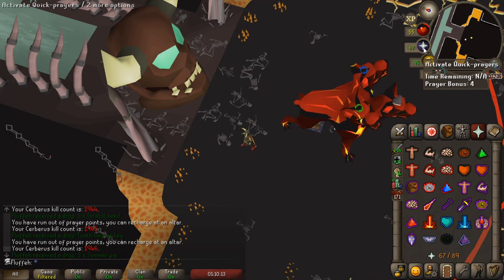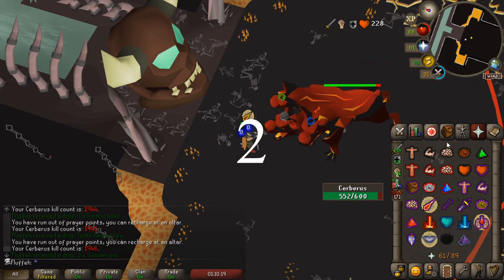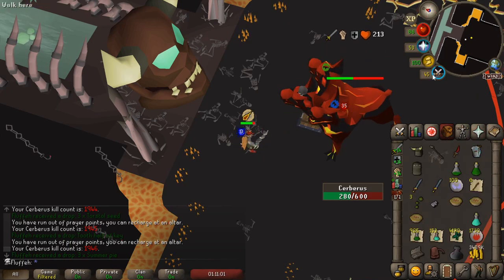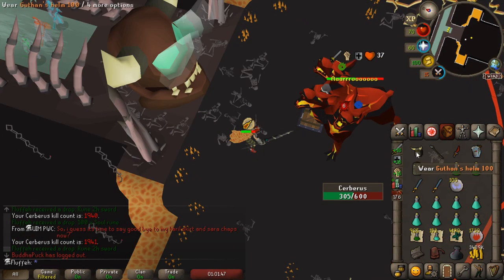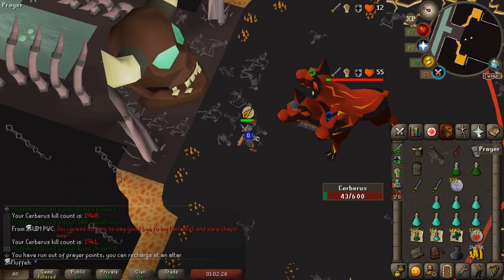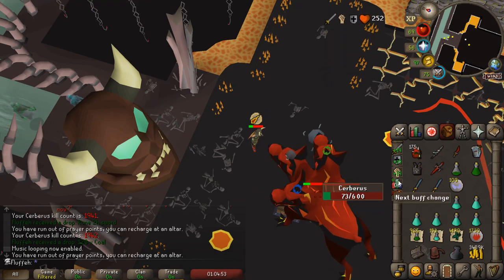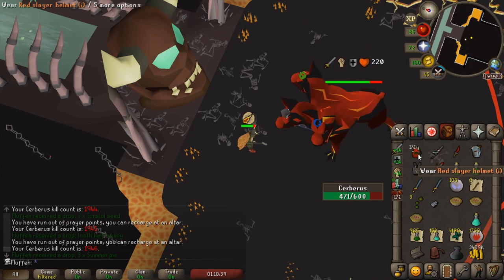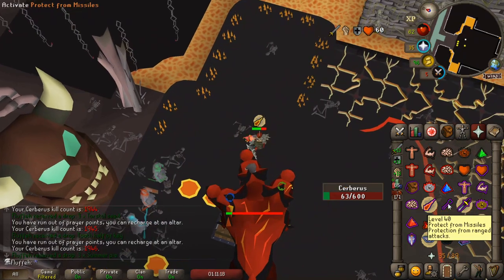Cerberus - Skip Souls- No Food - Guide!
A guide showing how to skip one round of souls per kill at Cerberus. Great for ironmen or poor scrublords :D Enjoy!